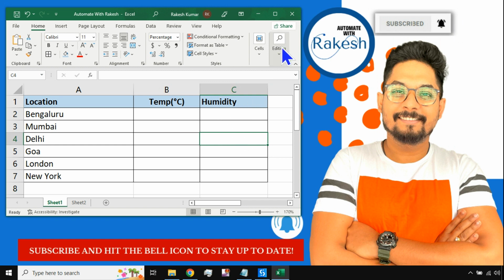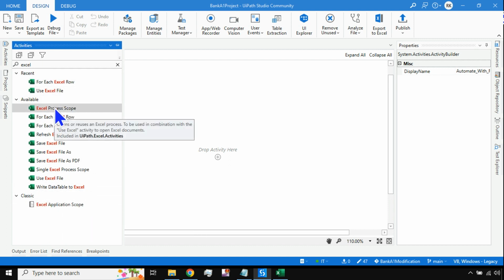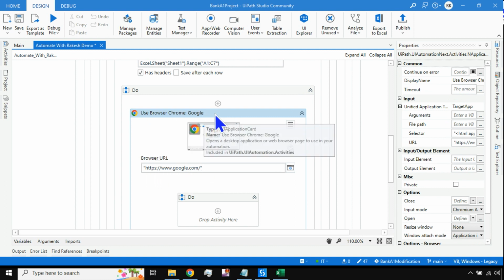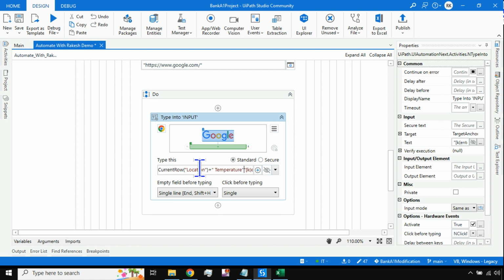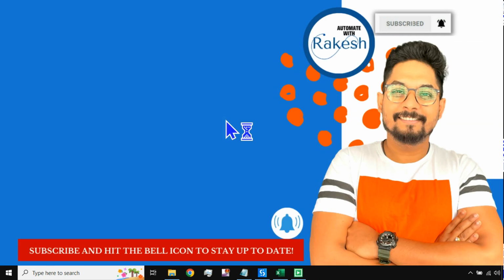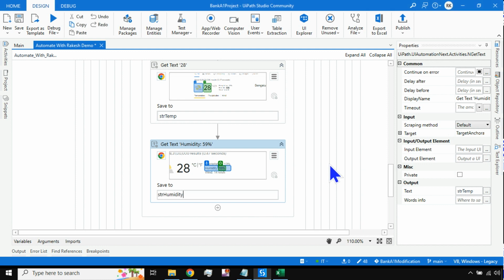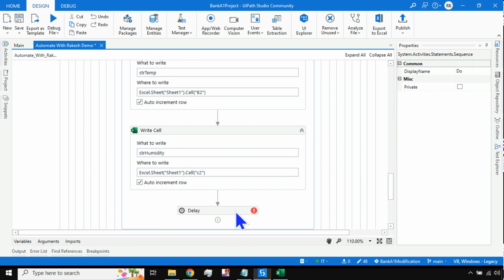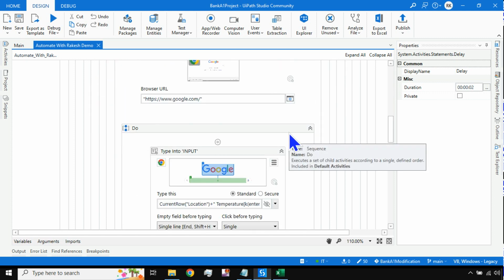UiPath | How to Read Excel Data and Search Online and Write the Results back to Excel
In this video learn how to Read Excel Data row by row and search it online and extract the results online and write it back to excel sheet in the next column.